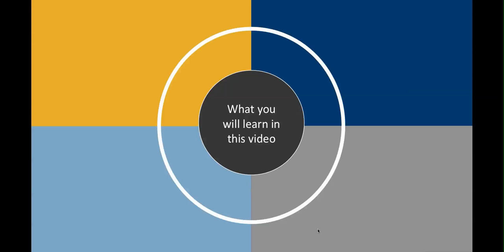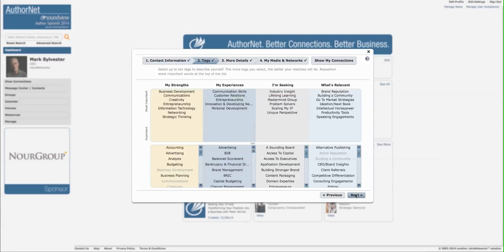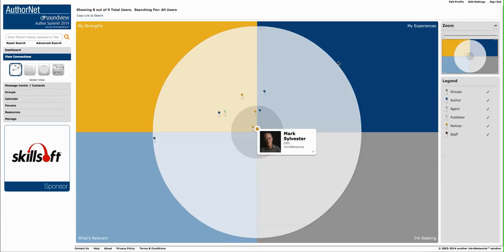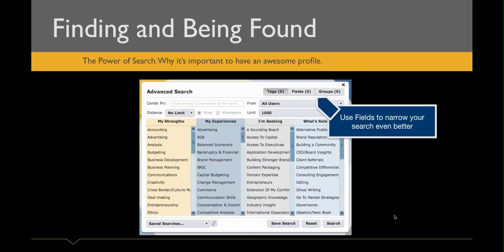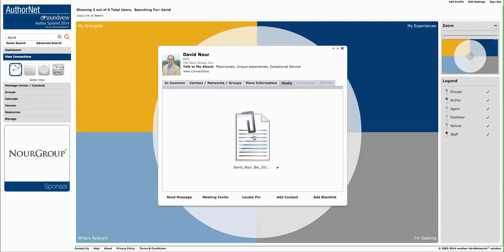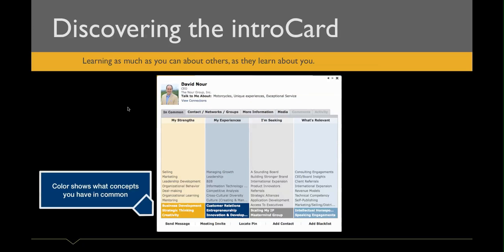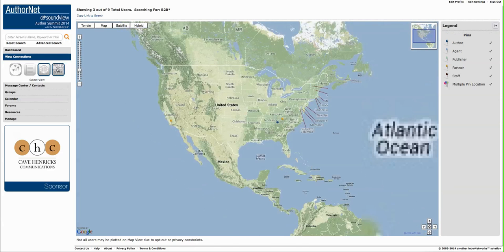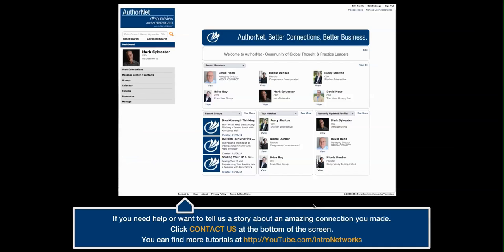Getting Started with AuthorNet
AuthorNet, launched at the Soundview Author Summit in January 2014 is the Community for Global Though and Practice Leaders. This video is an overview of how to create a profile and take advantage of the power of the introNetworks private community.